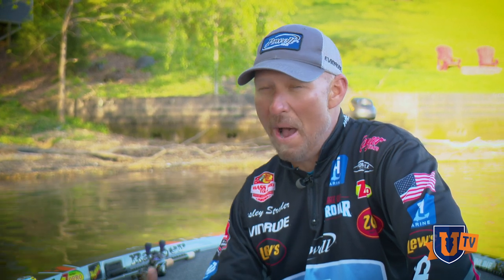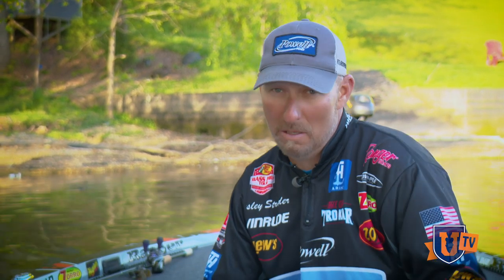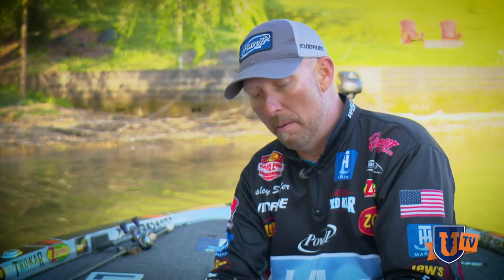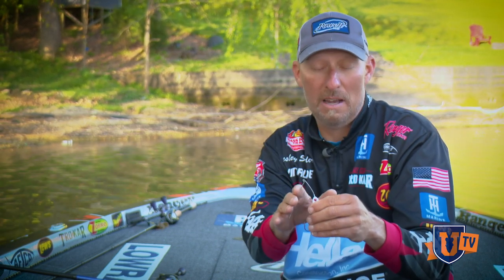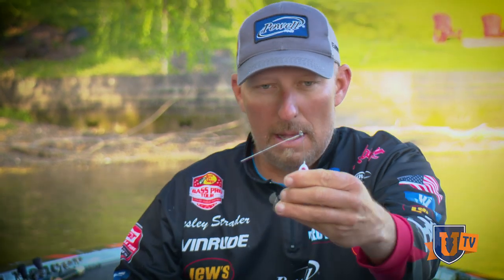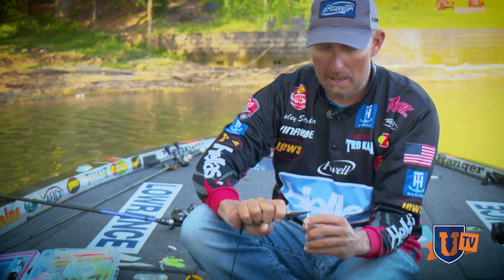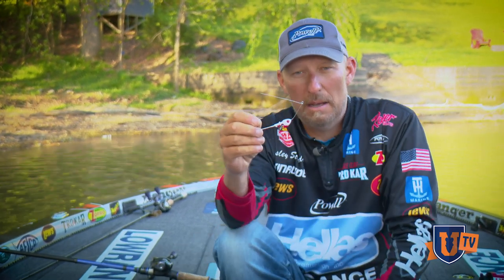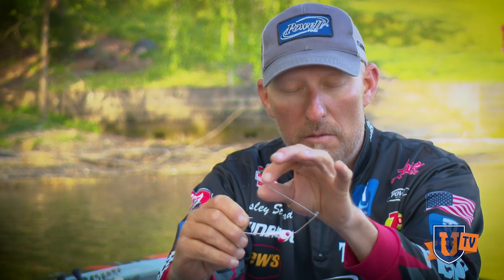How to Fish Spinnerbaits - Bass Fishing Tips & Tricks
Learn how to make spinnerbaits, then use them to catch bass in this fishing tips & tricks video.